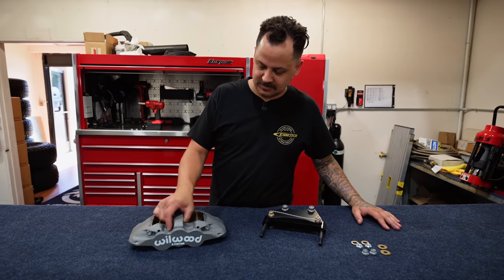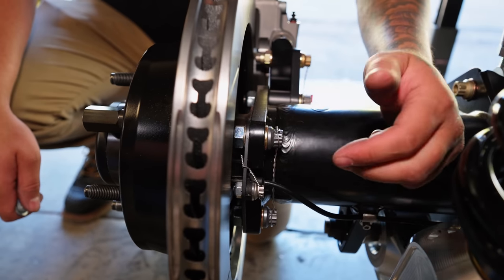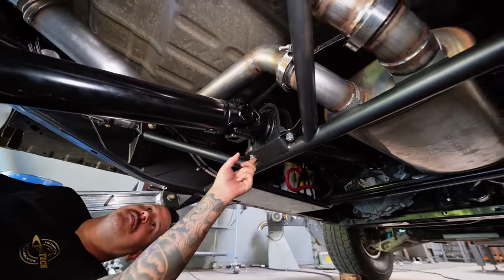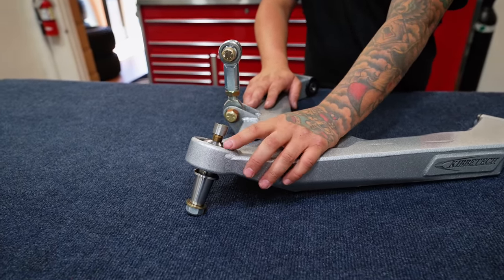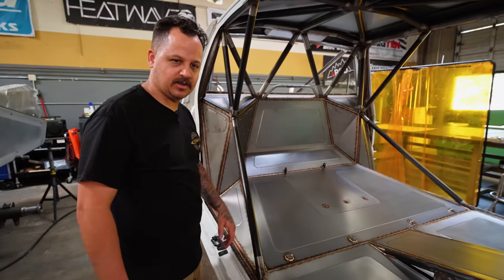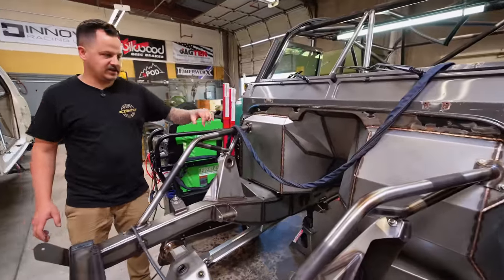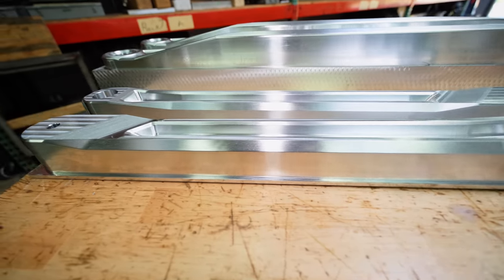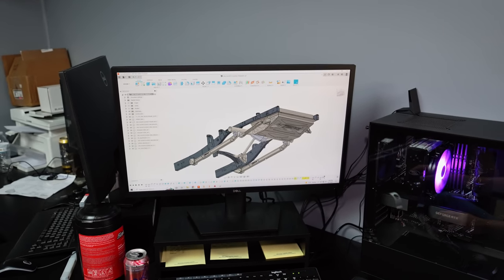Our New Big Brake Kits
Lets talk Big Brake Kits on the 1017WHP Twin Turbo Coyote Swapped Ford Raptor and Dans Truck! Plus, we showcases some awesome new billet trailing arms along with some new parts and builds coming in the future.

to shop all of our truck parts, long travel kits, accessories, swag and much more!